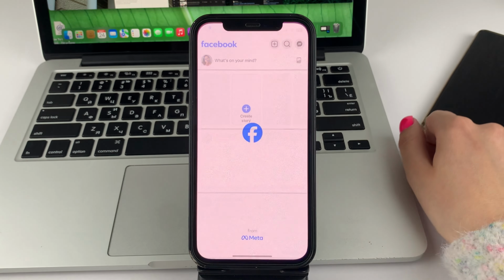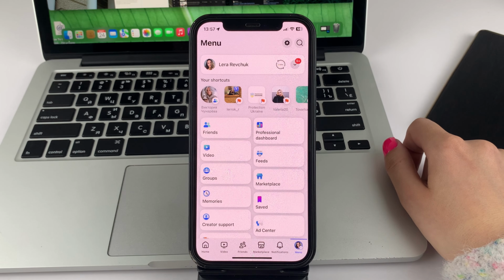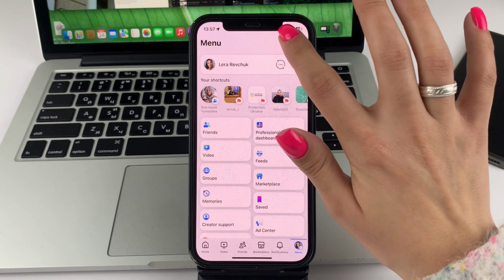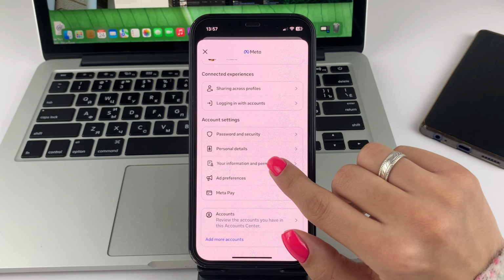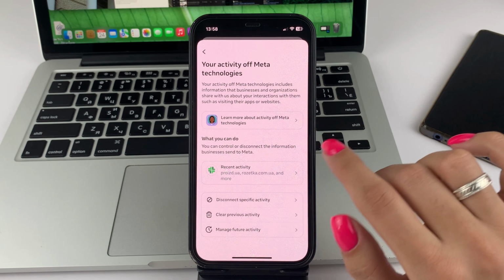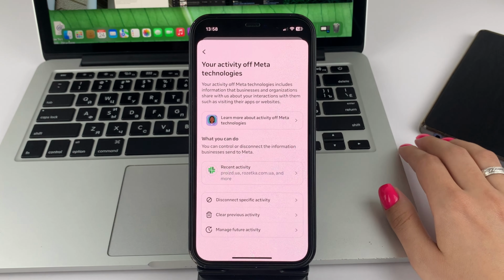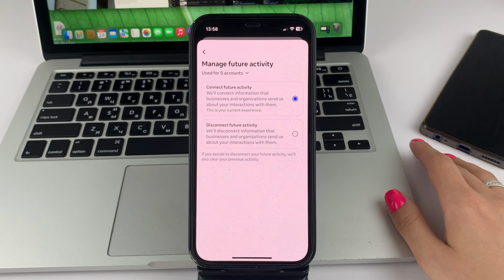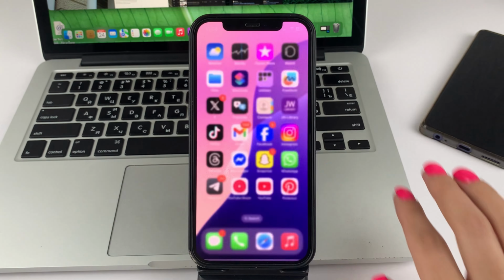How To Turn Off Facebook Offline Activity Tracking - Full Guide